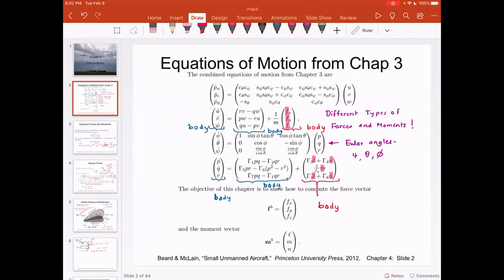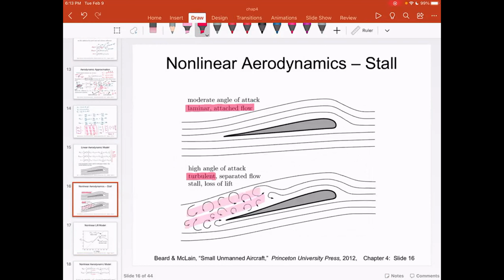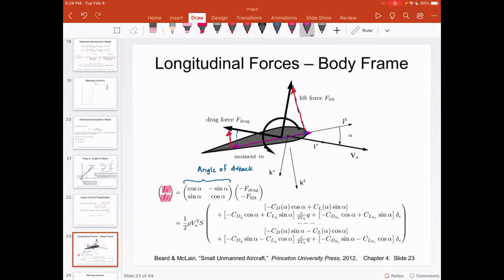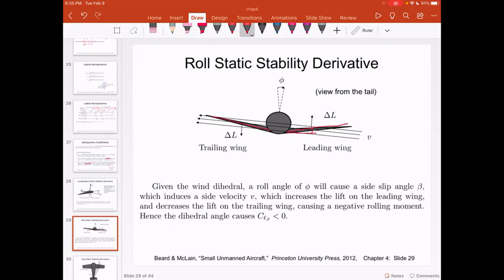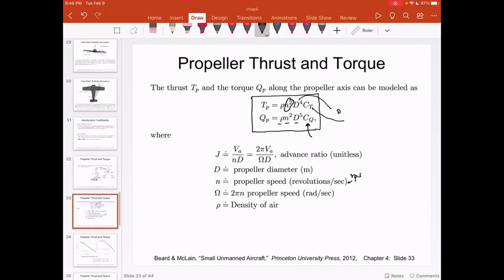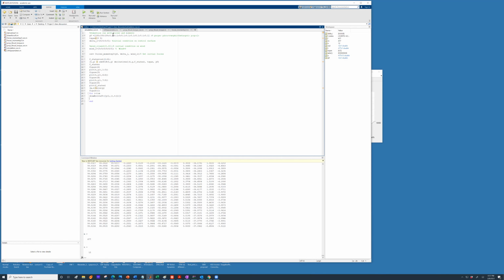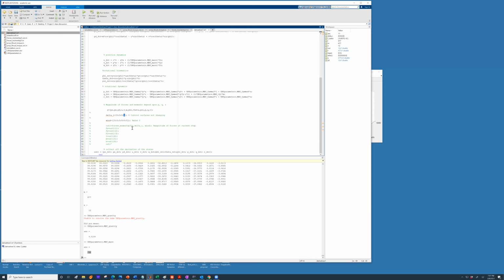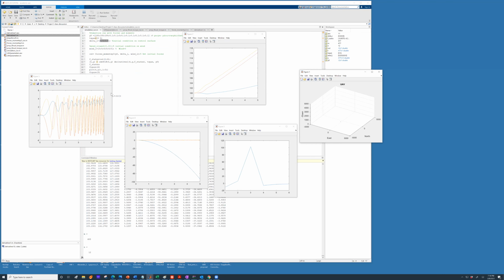EGR456 Robotics 2 lecture 9 2.9.21